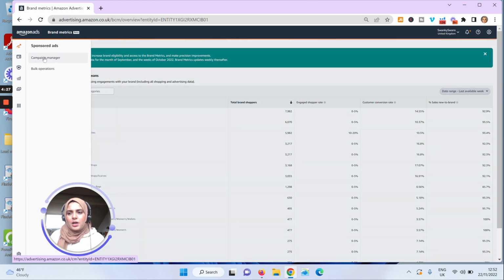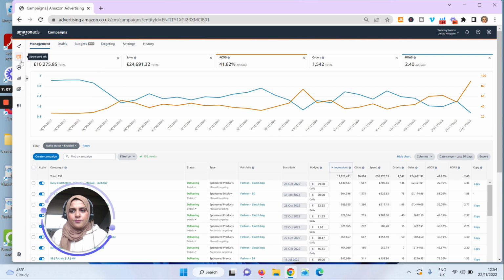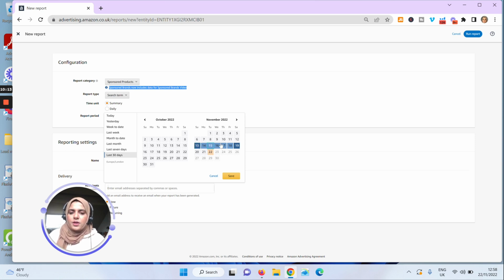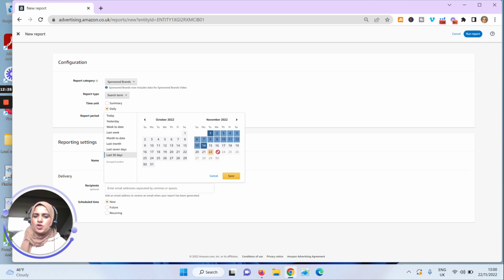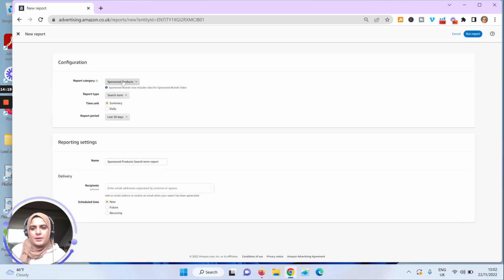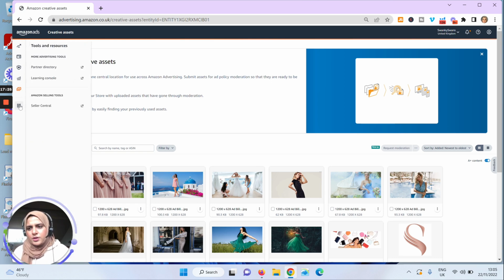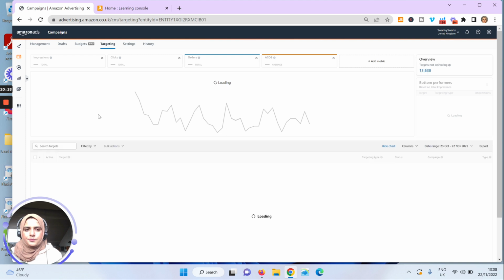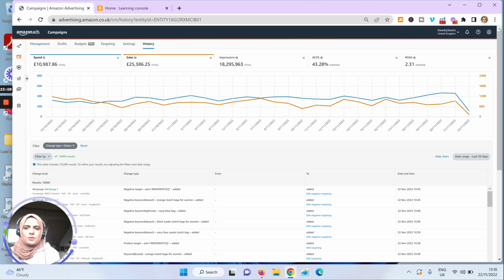Amazon PPC Free Course Amazon Ad Console Overview EP 1 - What Reports to Use for Different Ad Types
Amazon PPC - Amazon ad console overview - tabs & report types

0:00 Intro Amazon ad console series
2:54 My amazon ad console - brand metrics tab
4:32 Sponsored Ads - Campaign Manager - ALL ads live here - Use filters to find enabled or live campaigns
6:56 Aggregate ACOS across all ad types
7:12 Access link to Amazon store front builder
7:31 Amazon Ad reports tab - What type of reports to download for each amazon ad type.
11:07 Sponsored Brands - Download search term report not KW report
12:58 Tracking pixel of each ad type is different
13:37 why use amazon ad reports?
16:40 Creative assets for video ads
17:58 Amazon ads training - learning console
18:24 all other amazon tabs budgets/targeting/drafts/history of changes

There are many new updates in amazon ad console. In this video you will learn about different tabs & amazon advertising reports that you can use to fetch data about each ad type. This amazon advertising console overview will help you see how an amazon seller uses the data and what advertising reports I use & how to order them. amazon sellers must get very familiar with ad reports if they want to understand their ad spend patterns & control ad waste.